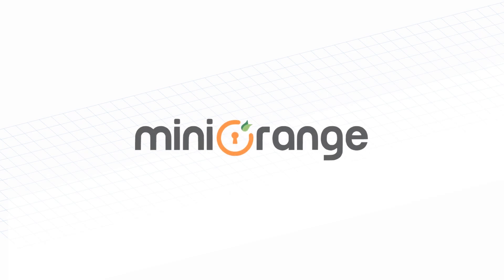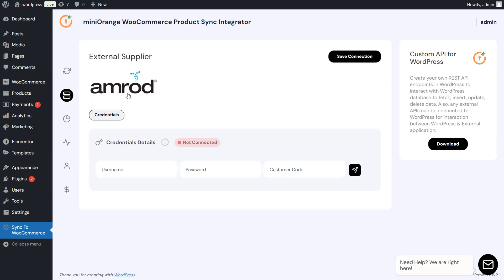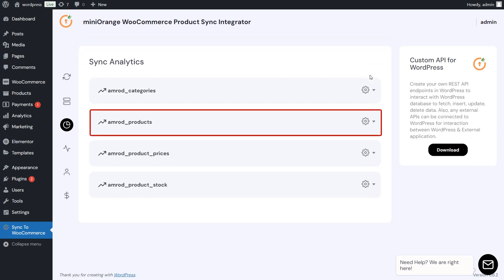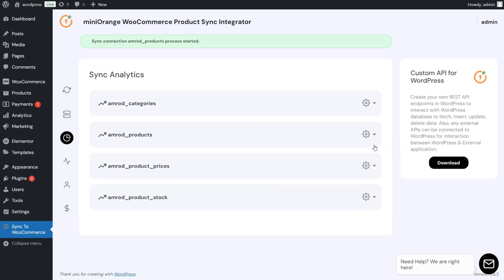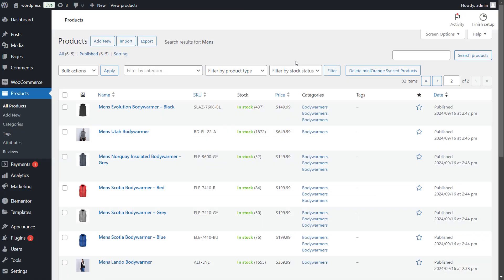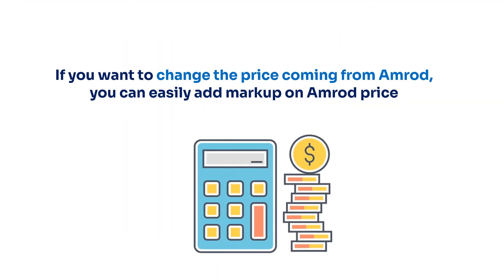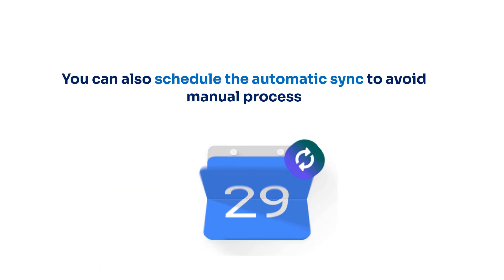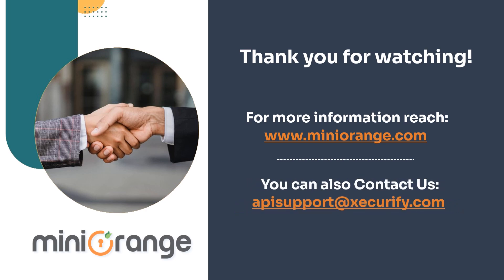Sync Products from Amrod to WooCommerce | Integrate Amrod and WooCommerce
In this video, we’ll walk you through the step-by-step process of setting up the miniOrange WooCommerce Product Sync plugin on your WordPress site to seamlessly sync products from Amrod to WooCommerce. Whether you're a beginner or an experienced user, this tutorial will make it easy for you to manage your online store's inventory efficiently.

Features:
1. Filter products based on Brands and Categories.
2. Automatically update stock quantity from Amrod API.
3. Automatically update product price from the Amrod API.
4. Import all the product and style images.
5. Sync product variations.
6. Easily add markup price.
7. Schedule to sync the required products automatically at a given time regularly.

What You'll Learn:
1. Configuring settings to connect Amrod and WooCommerce
2. Syncing product data and managing inventory

Happy selling! 🛒✨